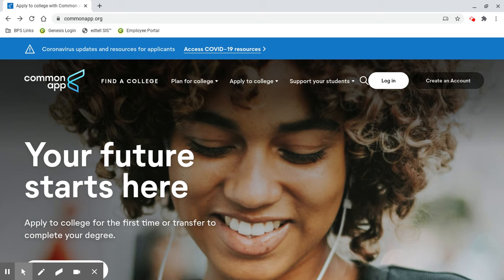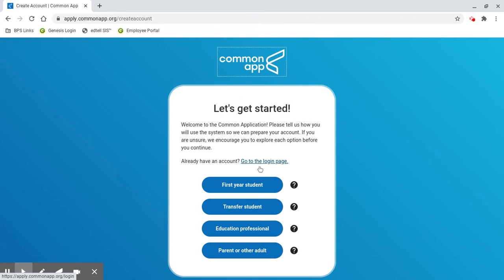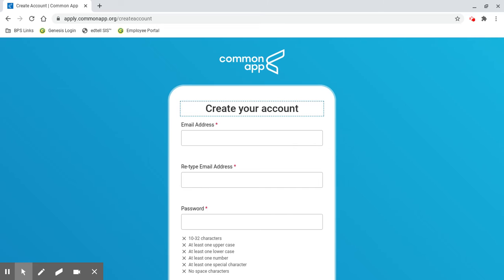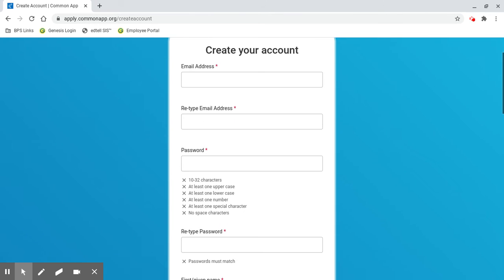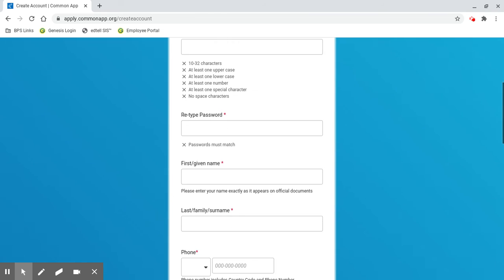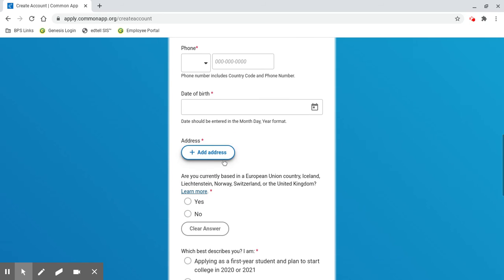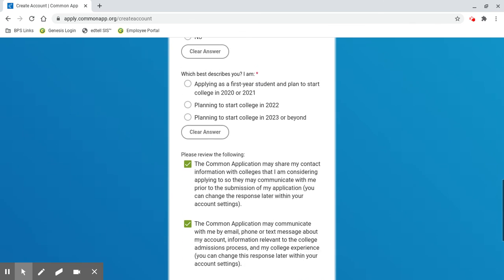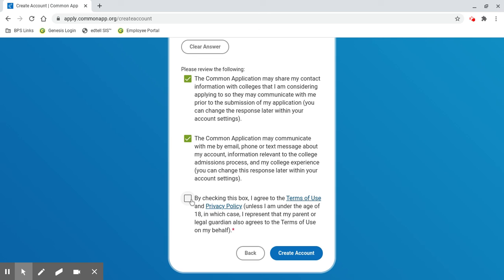Creating Your CommonApp Account